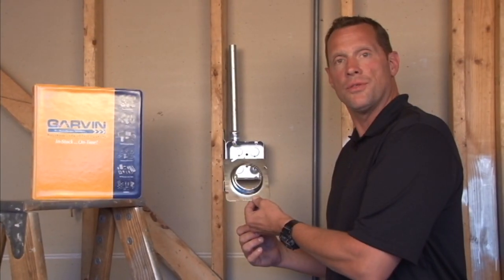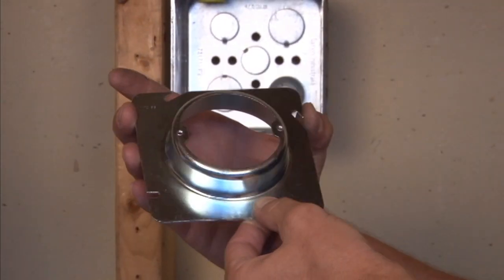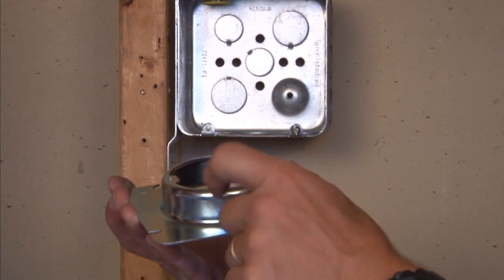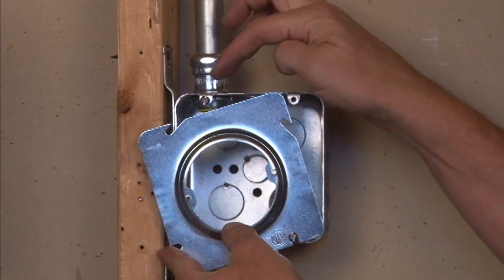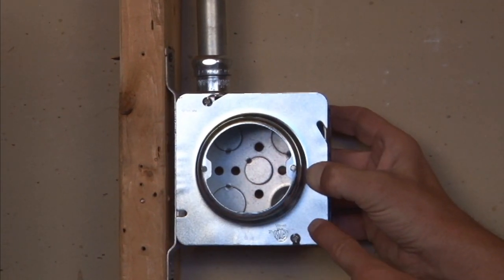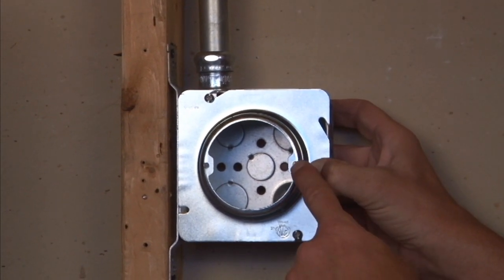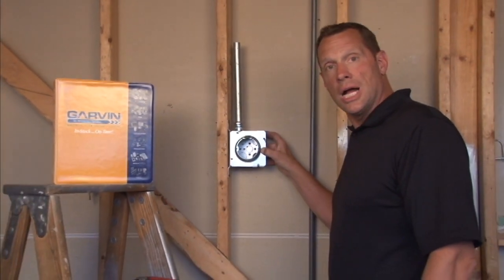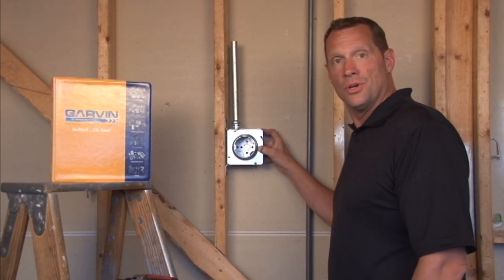Square Box Cover: 4-11/16" Square to Round, 2" Raised Device Ring 72C3-2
- 4-11/16" square to round, 2" raised device rings are used to mount light fixtures and ceiling covers. They convert square boxes to round ceiling or wall openings with 8-32 threaded mounting tabs for ceiling lights or wall sconce lights. The angled slots on the covers compensate for up to12° of box misalignment on upright framing members.